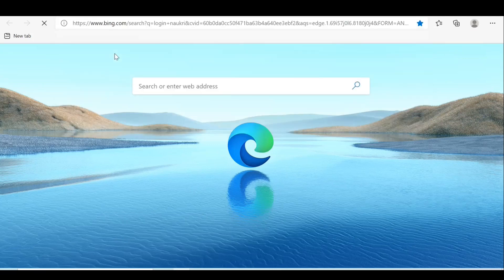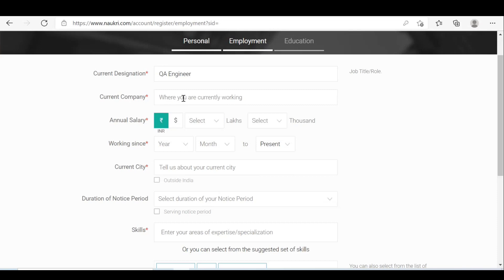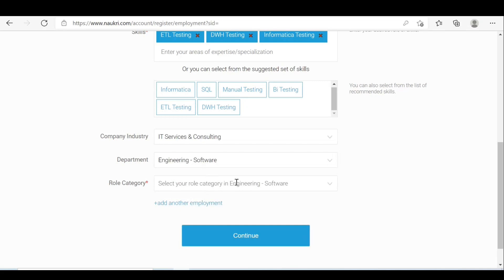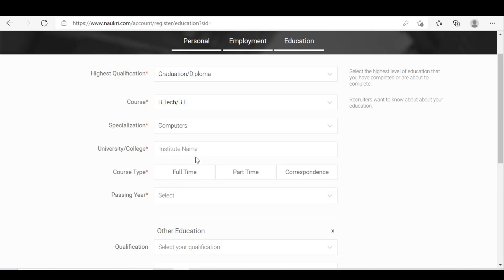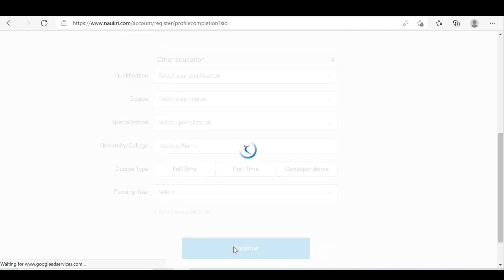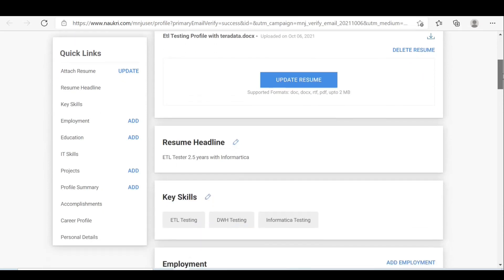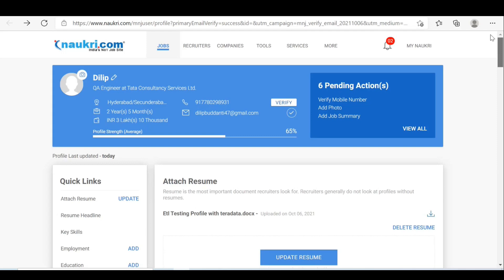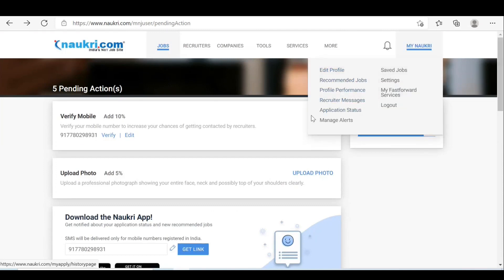How to create Naukri Profile for ETL Testing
How to create Naukri Profile for ETL Testing | Naukri profile  creation